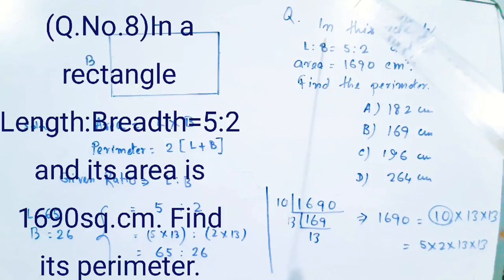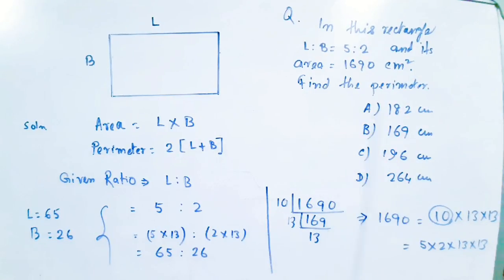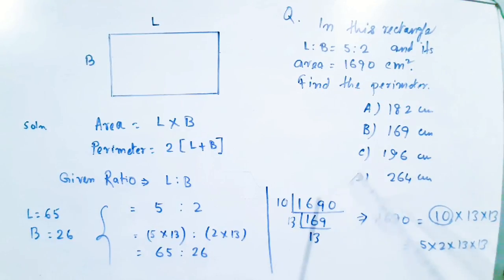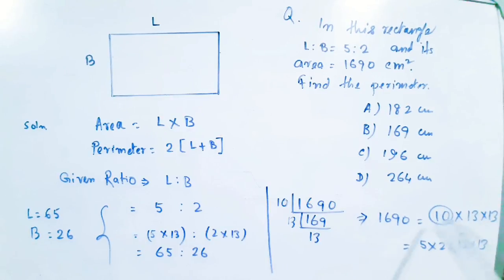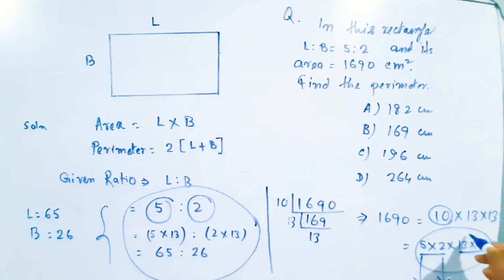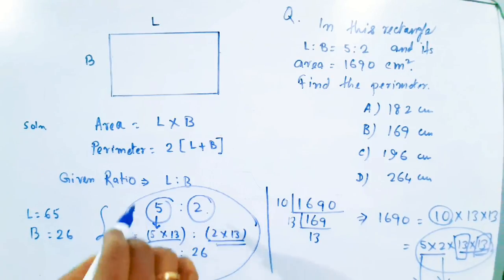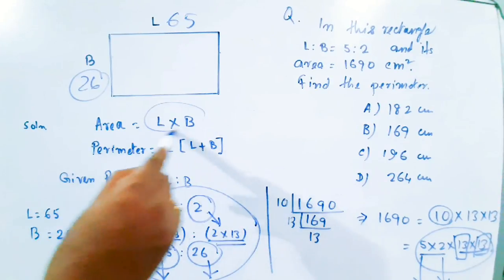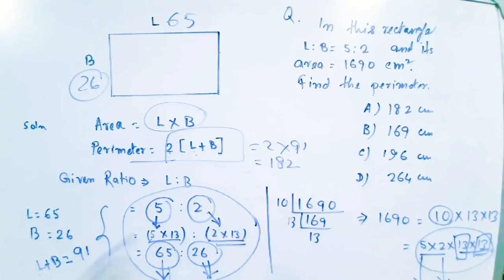In a rectangle, ratio of length and breadth is 5:2. The area of the rectangle is 1690 sq.cm.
*GEOMETRY SOLUTION
easy way to solve geometry  problems
"We will upload all important  geometrical problems and solution to help you  SSC, CGL, WBCS,  etc GOVERNMENT EXAM and other Competitive Exam"

MATH OLYMPIAD for class,I,II,III,IV,V,VI,VII,VIII,IX,X
"ATMADIP' exam organized by " ei-samay"

Online Coaching on Geometry